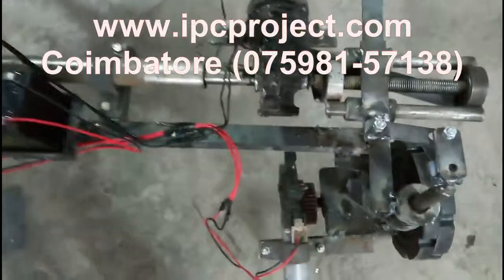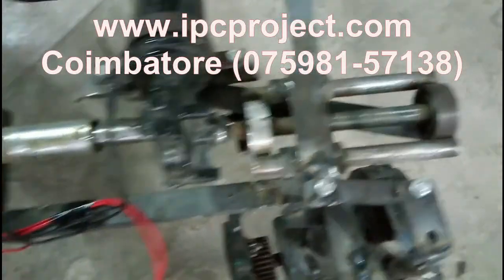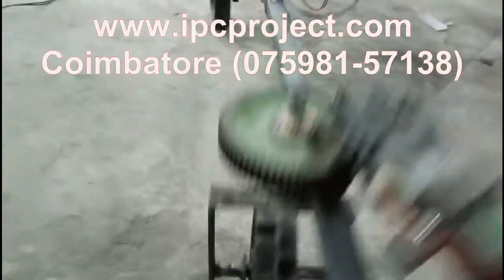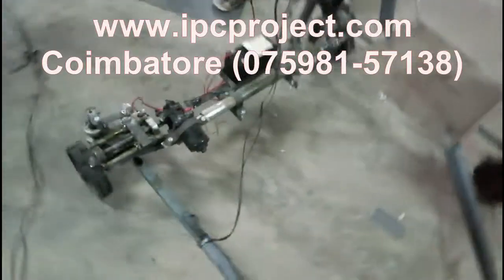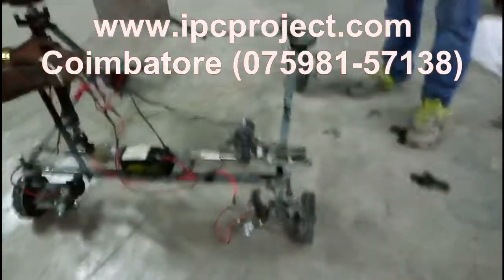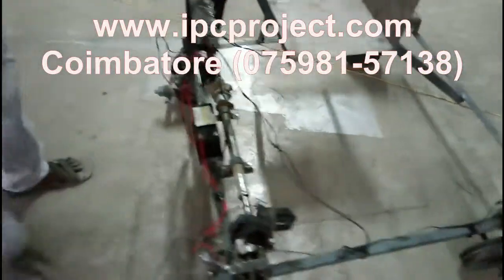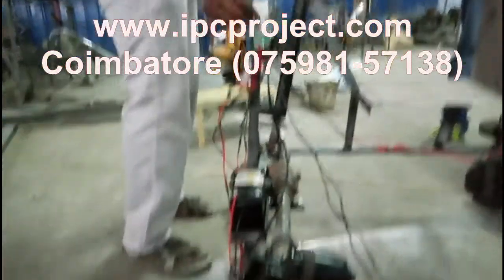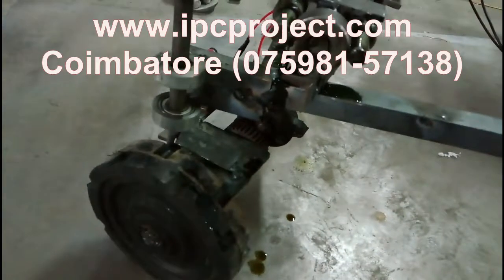Three mode of four wheel steering mechanism / four wheel steering system project report pdf / ppt